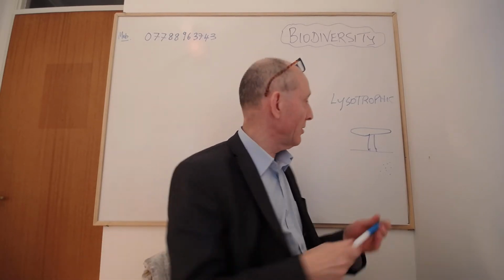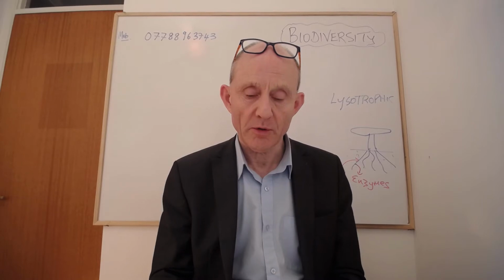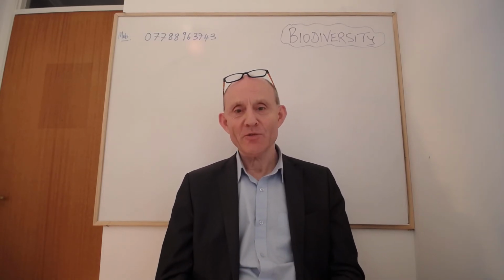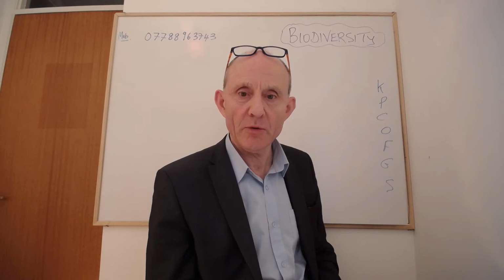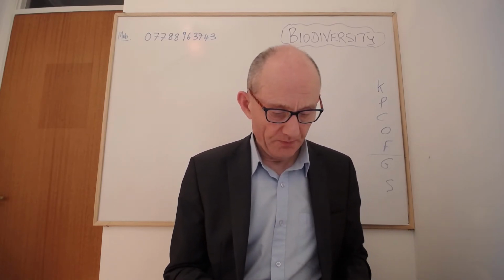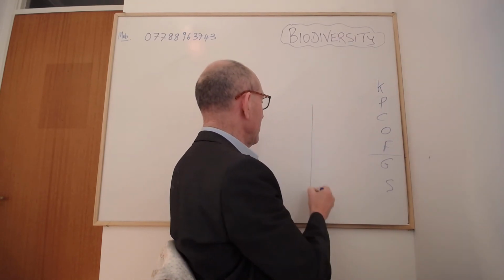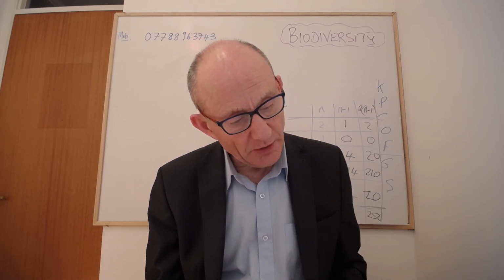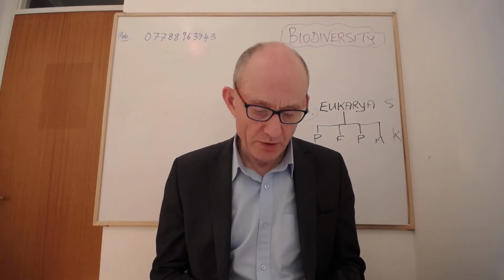BIODIVERSITY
Module 2 topic   CCEA